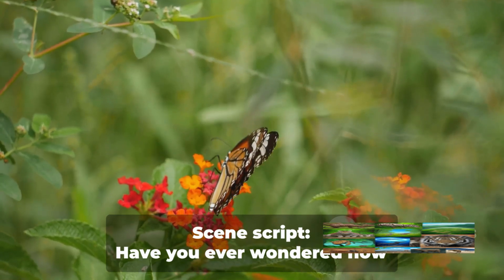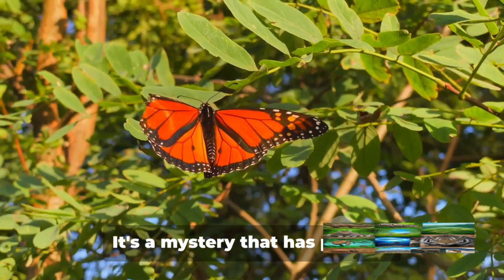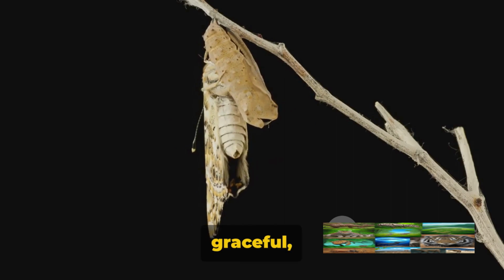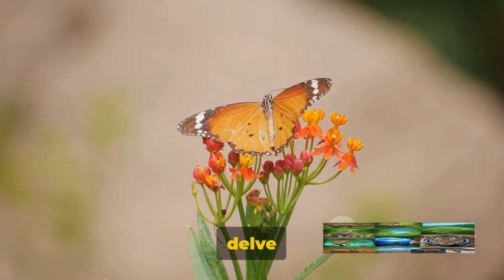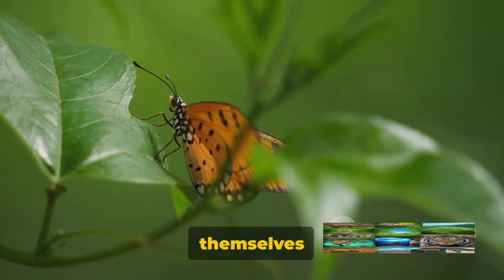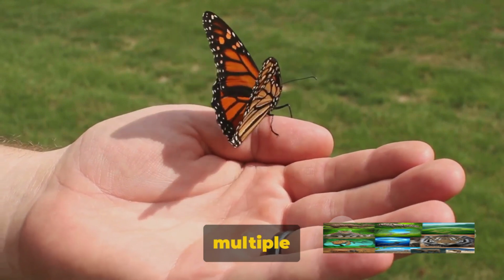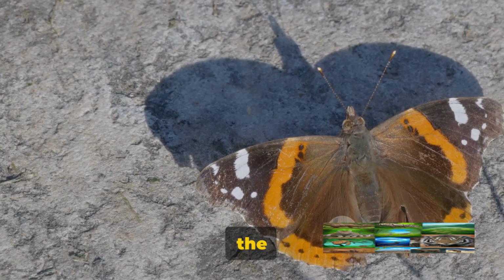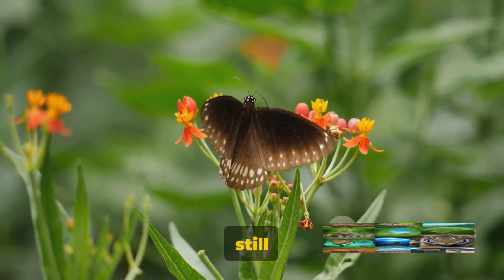Mysteries Unveiled: The Epic Monarch Butterfly Migration 🦋✨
Discover the magic of the epic monarch butterfly migration in this captivating video! Learn about the incredible journey of these tiny explorers and the importance of saving the monarchs for biodiversity. Unveil the mysteries of genetic memory and be amazed by the wonders of nature! 🦋✨
Dive into the enchanting world of monarch butterflies as we unravel the secrets behind their extraordinary migration journey spanning thousands of miles! 🌍✨ Discover the science, the wonders of genetic memory, and the threats they face. Join the conservation movement and witness the resilience of these delicate creatures. 🦋🌿